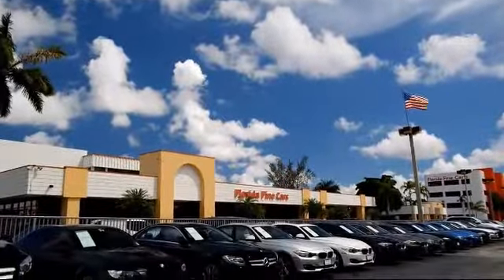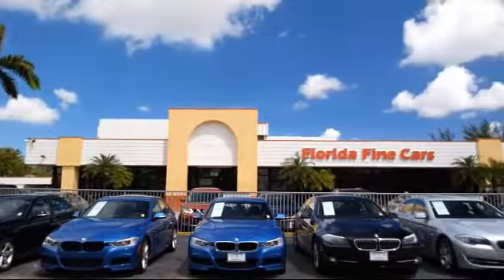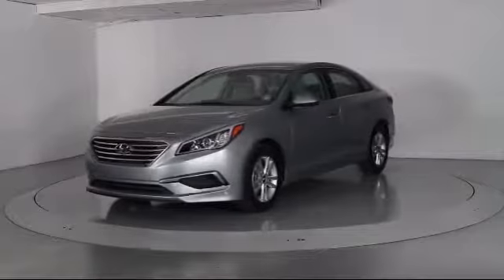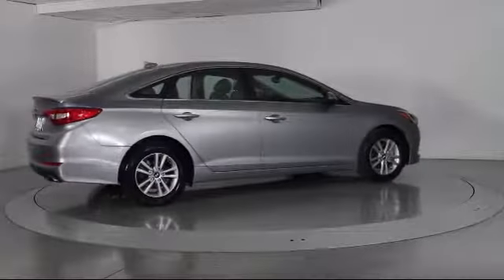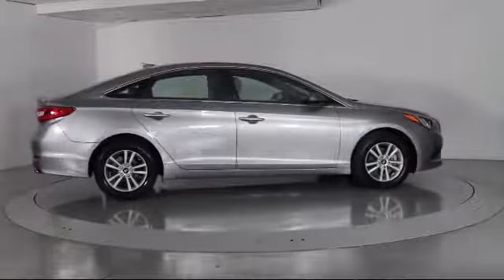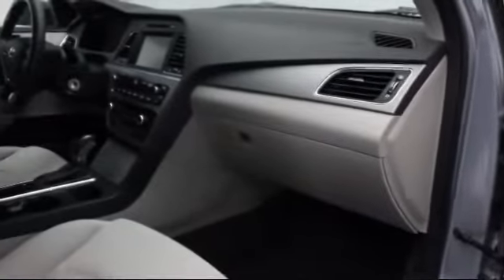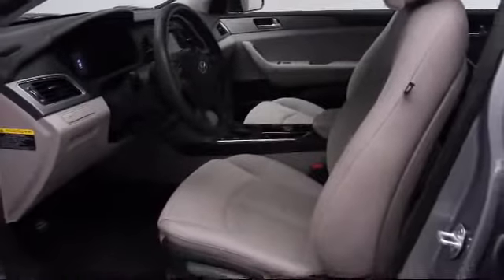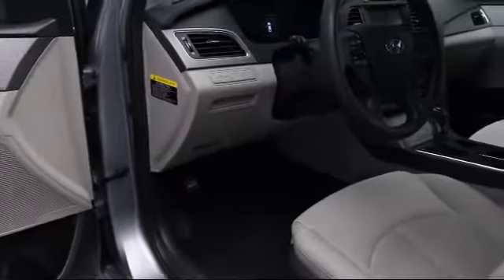2016 Hyundai Sonata Sedan SE Miami Fort Lauderdale Hollywood West Palm Beach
2016 Hyundai Sonata Sedan SE Stock Number: 85420 Vin:5NPE24AF7GH286209.